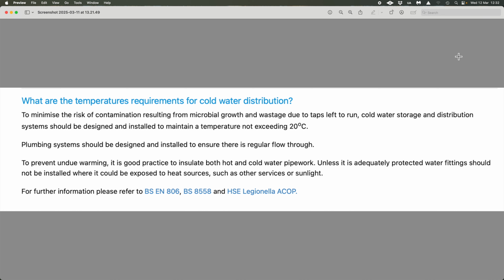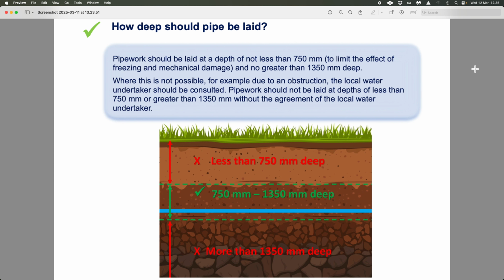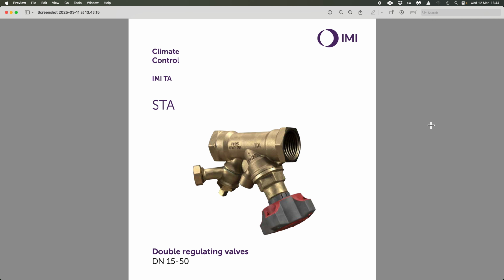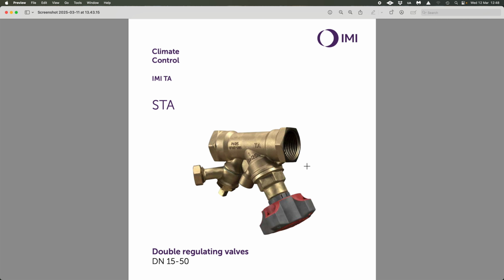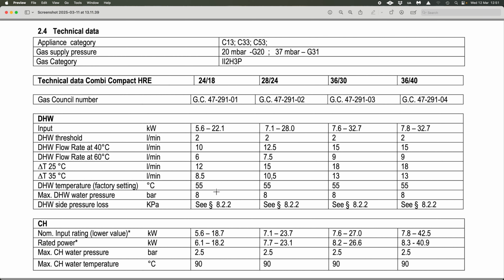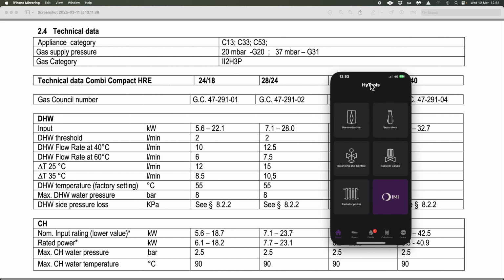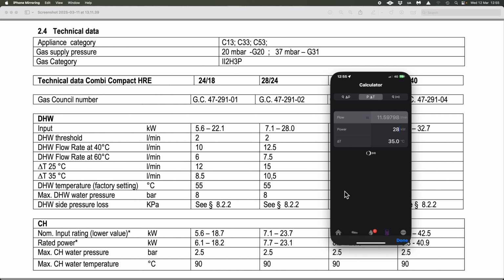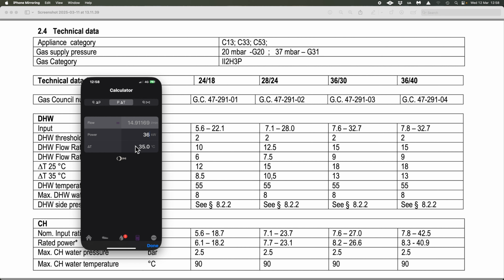Episode 6 Combi Boilers and how to set up the hot water side.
A YouTube tutorial on calculating and setting up combination (combi) boiler hot water circuits should focus on aligning flow rate, water temperature, and pressure with the boiler’s kilowatt (kW) output to ensure optimal performance and efficiency.

Key Considerations:
Flow Rate & kW Output – Combi boilers heat water instantaneously, meaning their kW rating directly impacts the litres per minute (LPM) they can deliver at a given temperature rise. A typical 24kW boiler provides around 9-10 LPM at a 35°C rise, while a 35kW unit delivers 14-16 LPM. Engineers must select a boiler that matches demand to avoid underperformance.
Cold Water Inlet Temperature – Incoming mains water temperature varies seasonally, affecting achievable output. If winter temperatures drop to 5°C, achieving a 50°C hot water supply requires a 45°C rise, reducing the available flow rate.
Pressure & Flow Regulation – Mains pressure must be sufficient (typically above 1.5 bar) for the boiler’s heat exchanger to function effectively. Flow restrictors may be needed to prevent excessive demand that outpaces heating capacity.
Correct commissioning involves verifying real-world flow rates, setting temperature controls accordingly, and ensuring adequate system pressure. Failure to match these parameters leads to temperature fluctuations, poor efficiency, and customer complaints.